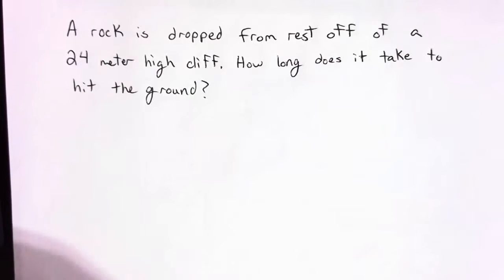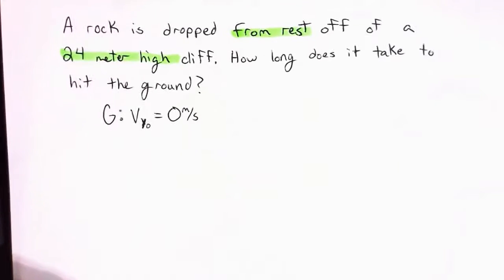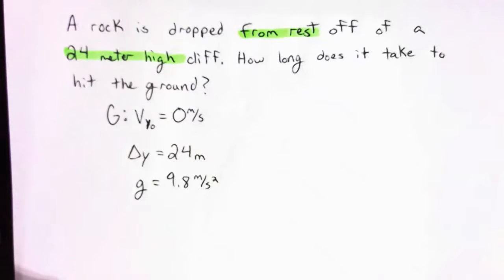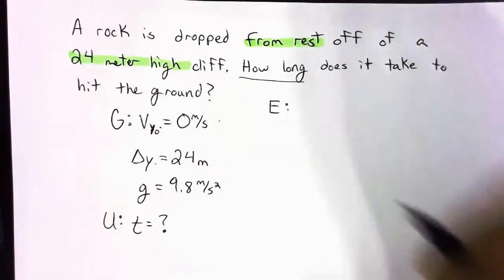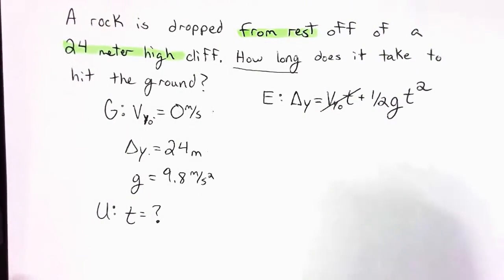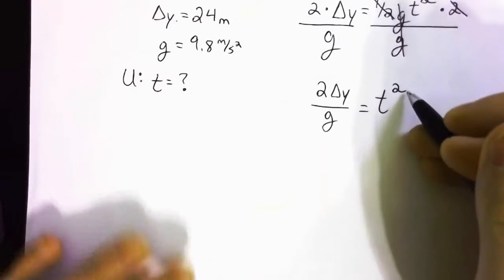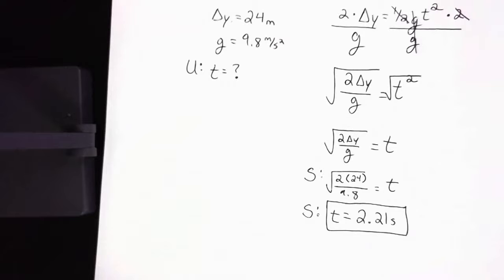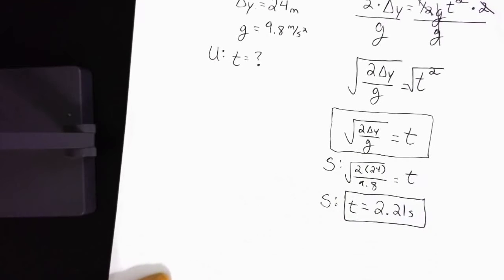AP1 Solving Kinematic Problems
An introduction to the G.U.E.S.S. method on how to solve basic physics problems.